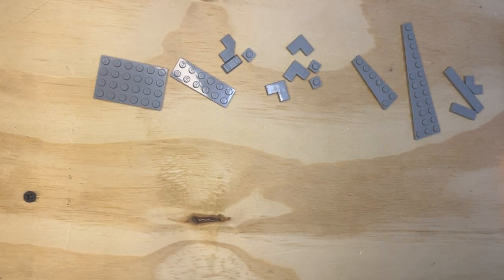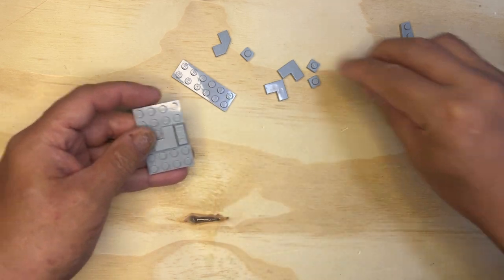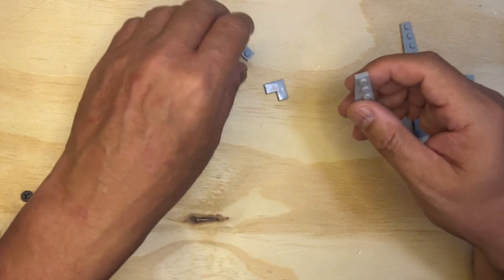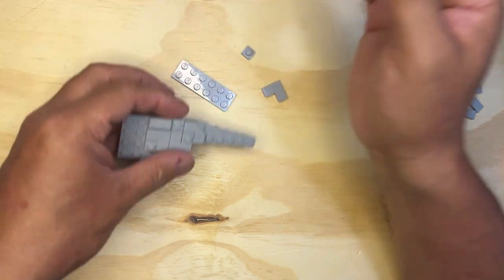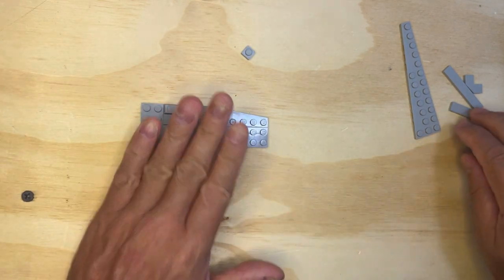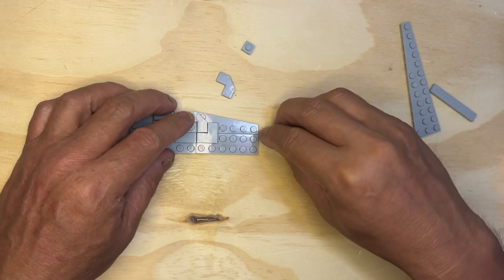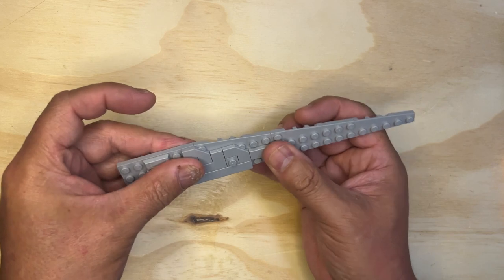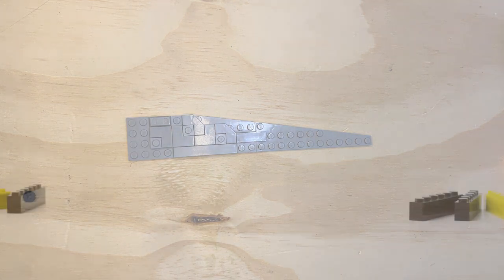Building the Executor Super Star Destroyer